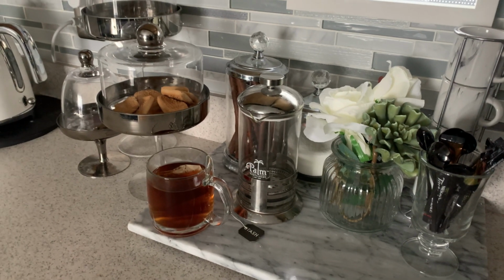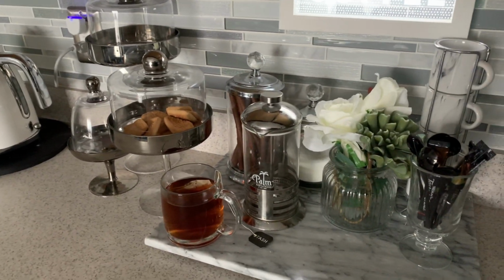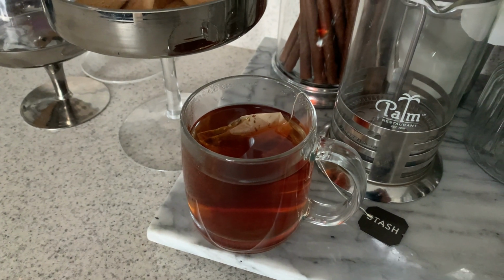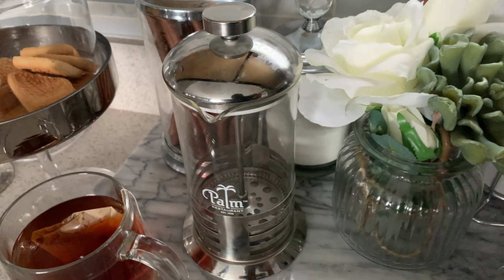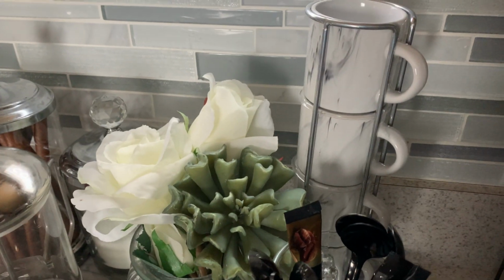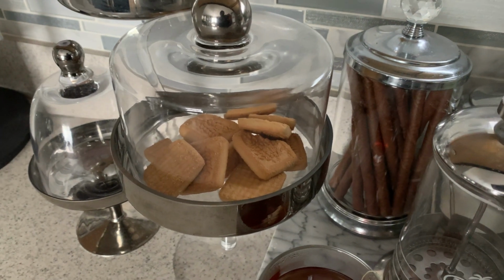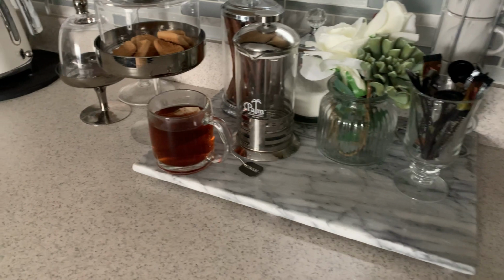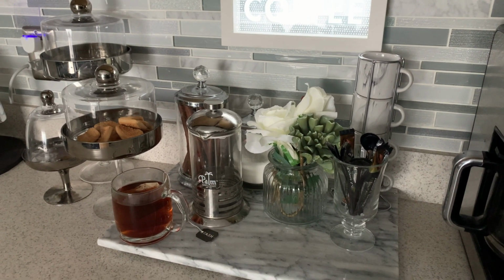SUMMER COFFEE BEVERAGE BAR COLLAB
Hey iStylers!!

In today's video, I'm showing you how I have styled my coffee bar for Summer.  I've kept it really simple and functional for our everyday use.  This video is part of the Summer Coffee Beverage Bar Collab that is being hosted by Kimberly Davis from a Blessed Home and her co-host is Kenya from Kenya's Decor Corner.  These ladies have some fabulous content so make sure you go check them out.

Spiced Chai with apple juice:
1/4 cup of apple juice
1 Spiced Chai tea bag
Honey/sugar

XoXo

Sheryl

Product Reviews or Business Opportunties:

iSTYLEMYSTYLE
401 4the Street
Unit # 668